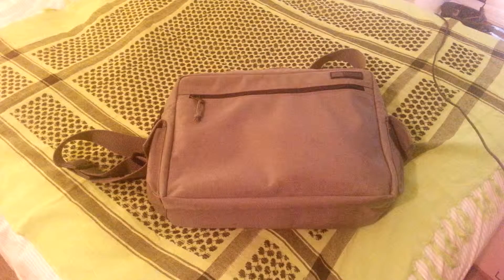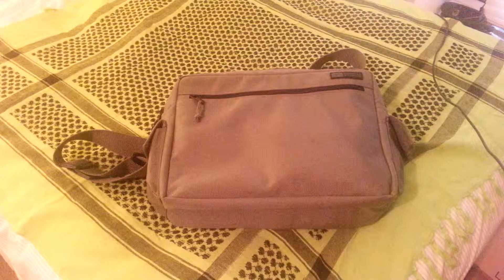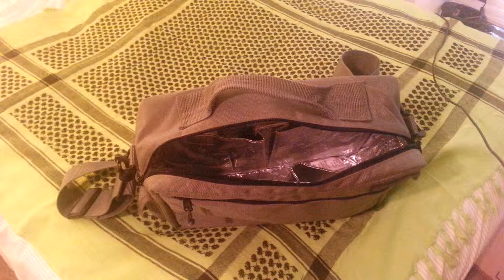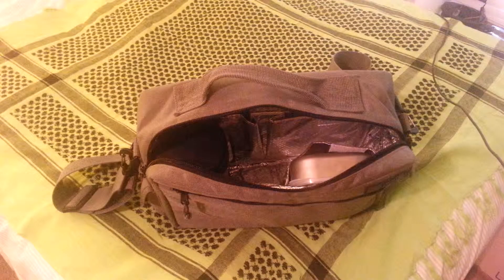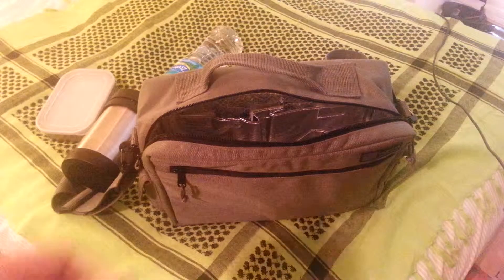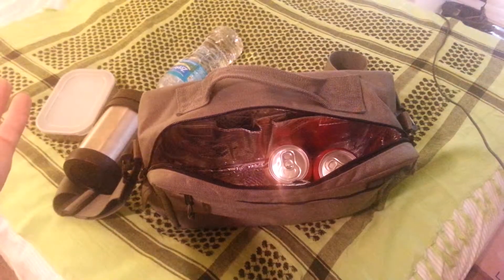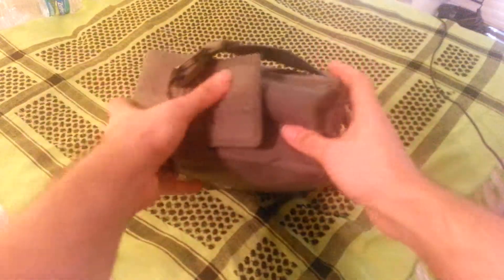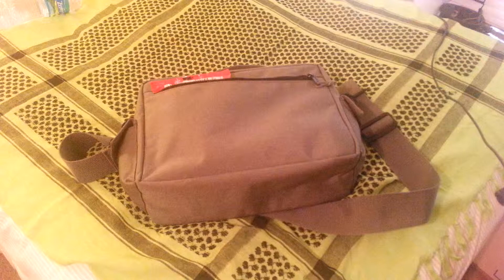Maratac Extreme "Tac-Sac" review.